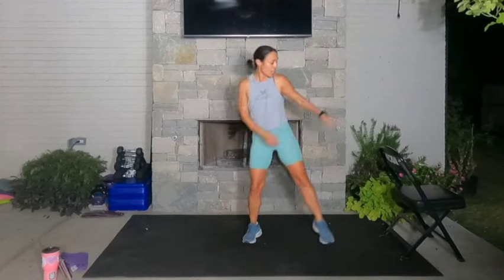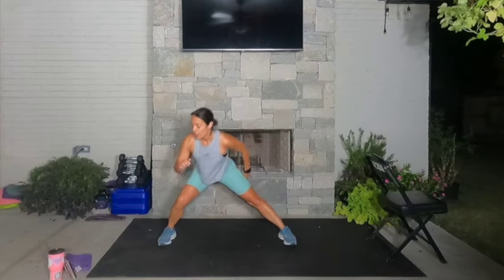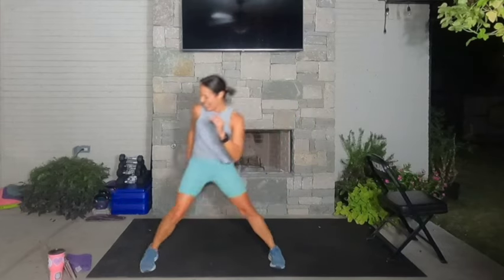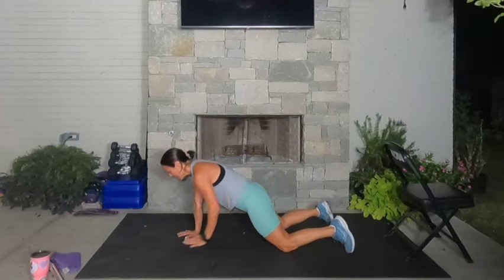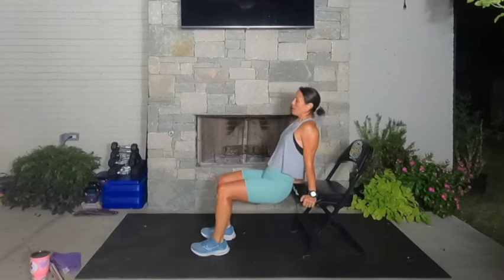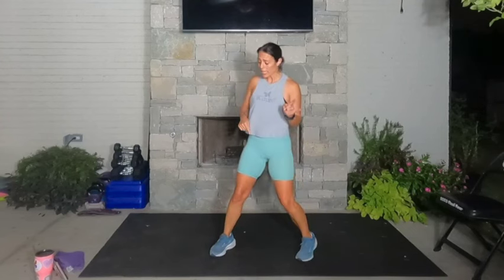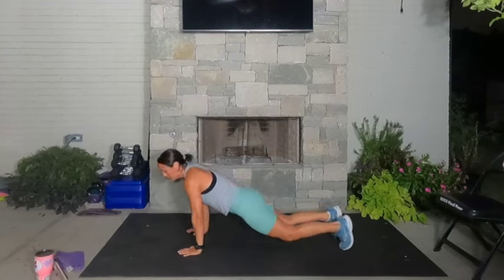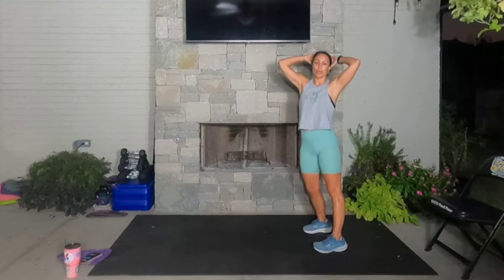Body Weight Workout (35-Minutes)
--There are times when we need a workout we can do anywhere and without any equipment, and if this is you right now,  you’re in the right place! In this 35-minute body workout at home (designed specifically for women), you'll progress through four, body weight progression circuits. Each circuit then culminates into one big compound exercise. The end result is you'll challenge, strengthen, and condition your whole body while getting and keeping your heart rate up. Whether you're at home, in a hotel room or Air B&B,  this workout is perfect for all fitness levels and focuses on building strength, endurance, and flexibility.

To get specific information on this workout, check out our blog post

🔥THE WORKOUT: 35-Minute Body Weight Conditioning (includes cool down and stretch)

✅ EQUIPMENT: Yoga Mat and Chair

💪🏽FITNESS LEVEL:  ALL fitness levels are welcome! Modifications are provided.

🌟Workout Structure🌟
In this class, you'll work through four circuits. Each circuit will have 4 exercises that build upon one another and the final exercise in each circuit will end with one compound exercise.
✔️4 Circuits
✔️4 Exercises/Circuit: 30 seconds work/10 seconds rest
✔️2 Rounds Per Circuit
✔️After completing 2 rounds, rest 1 minute in between circuits

1️⃣CIRCUIT ONE
-Rt. Lateral Lunge Pulse to High Knee
-Left Lateral Lunge Pulse to High Knee
-Alternating Lateral Lunge w/ High Knee Switch
-Alternating Lateral Lunge w/3 High Knee Switch

2️⃣ CIRCUIT 2
-Rt Reverse Lunge to High Knee (round 2:left)
-High Plank to Alternating Row
-Tricep Pushup
-Rt. Reverse Lunge to High Knee to Plank Row to Tricep Push Up (round 2:left)

3️⃣ CIRCUIT 3
-Tricep Dip on Chair
-Single Leg Hip Thruster on Chair (Rt/Left)
-Right Bulgarian Lunge on Chair
-Left Bulgarian Lunge on Chair

4️⃣ CIRCUIT 4
-Sumo Squat Jump
-Sumo Squat Jump to High Plank (hold 2 seconds)
-High Plank → Knees → Hips → Hips → Stomach → Chest (Revers on way up
-Burpee

3 minute cool down

🫶🏽We'd love for you to join our women's health and fitness community At Home or in Austin and iGnite Your Life with us!

🌟Become an At Home Member and get access to our five weekly LIVE classes & Online STUDIO with hundreds of workouts. You'll also receive a weekly Workout Plan with encouragement, inspiration and empowerment so you can live your healthiest, most fit and beautiful life!

🌟Become an Austin Member and attend our amazing in person classes! You'll also receive daily encouragement, inspiration and empowerment so you can live your healthiest, most fit and beautiful life!